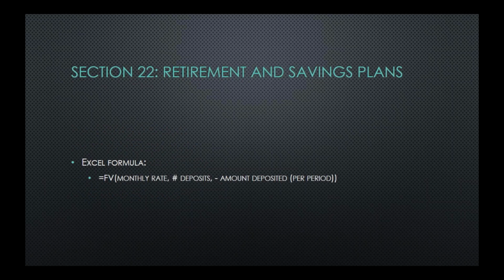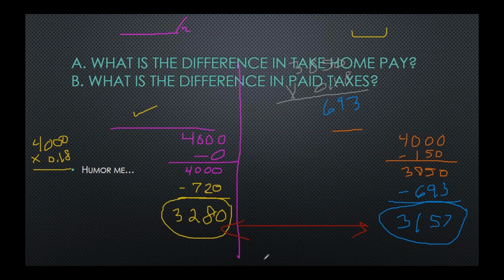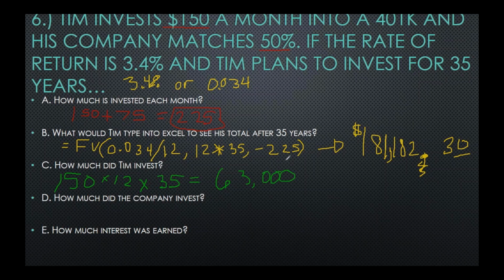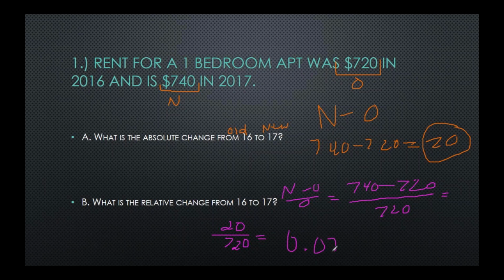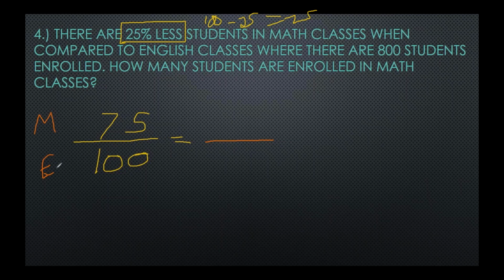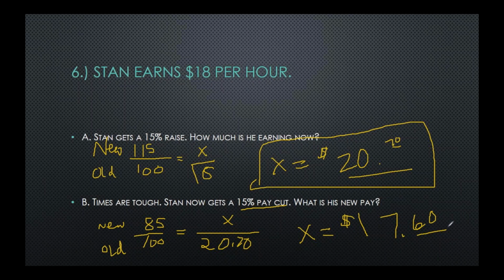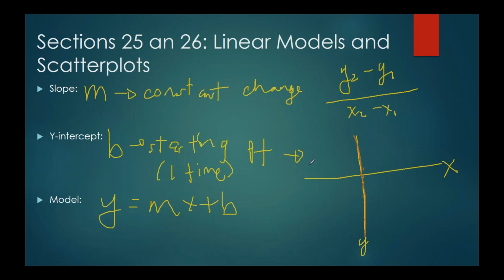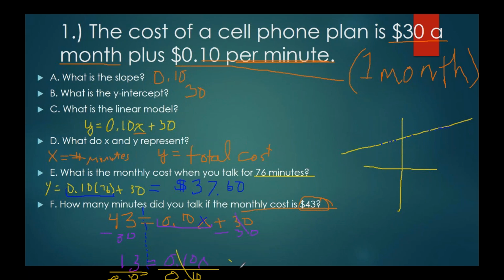Sections 22, 23, 24, 25ish Math 123 Tuesdays Moening